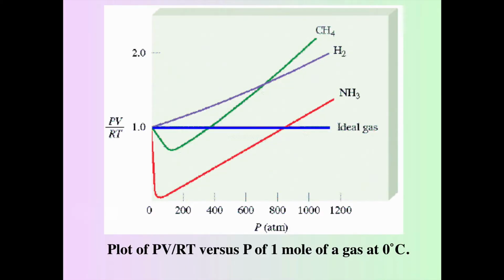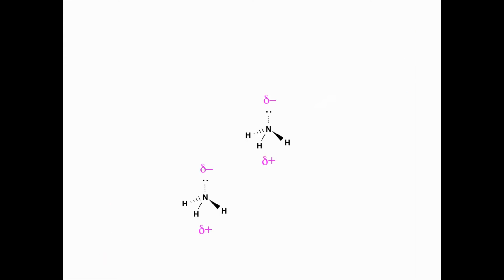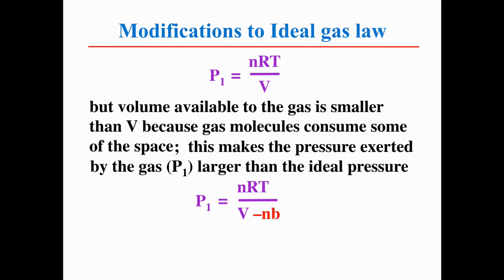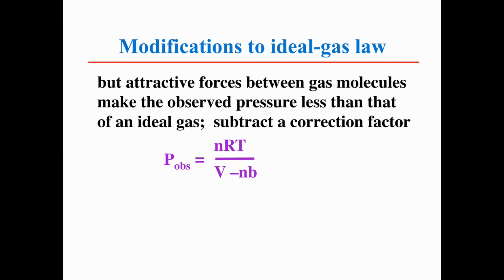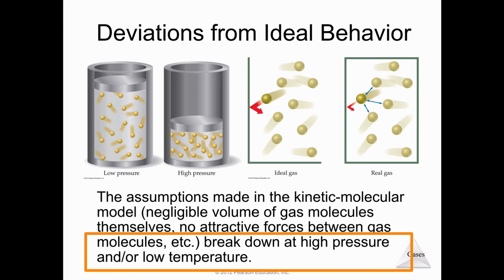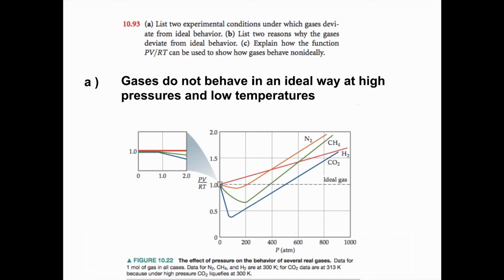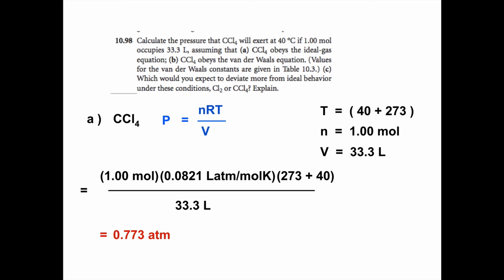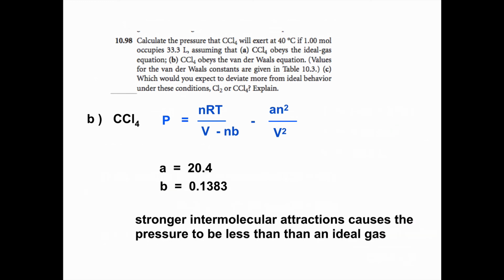deviation from ideal gas